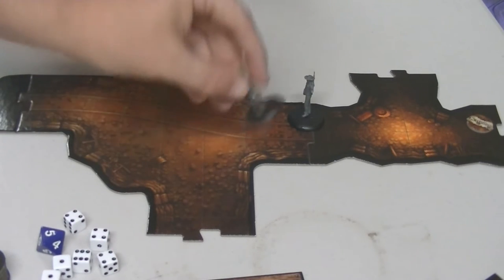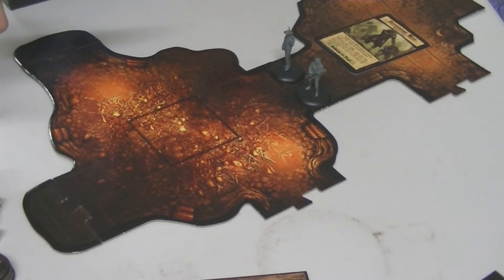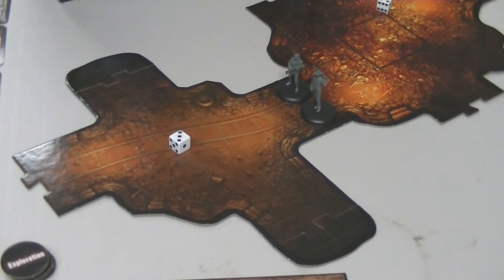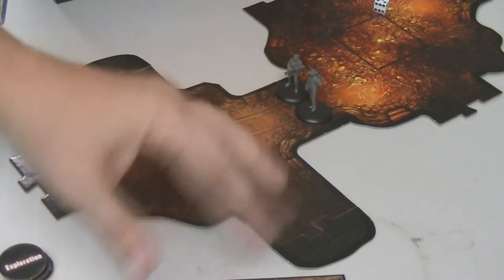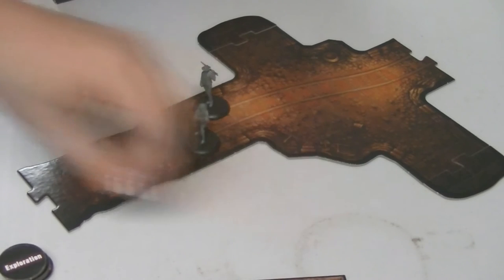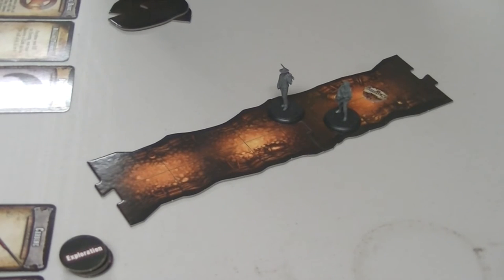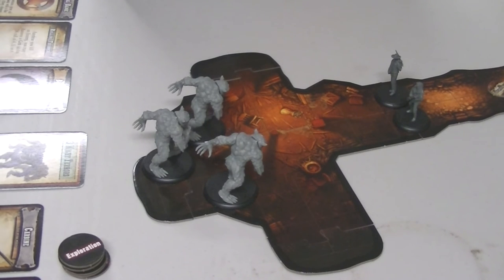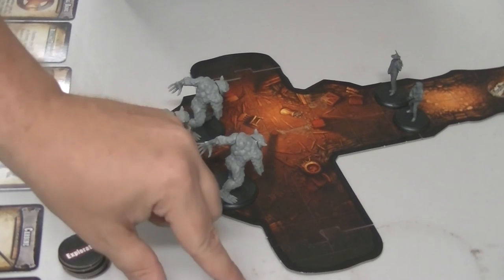Shadow of Brimstone Playthrough: A Fistful of Darkstone Part 3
Part 3 of my first Shadow of Brimstone Playthrough.  I'm taking two heroes, the US Marshall Scalz, and his loyal sidekick, the Indian Scout "Grey Wolf", for an adventure.

Starting with the "tutorial" mission, A Fistful of Darkstone.  Let's see if they can strike it rich in Brimstone.